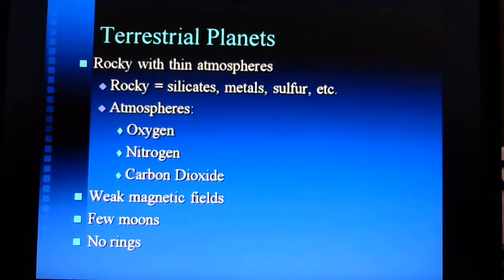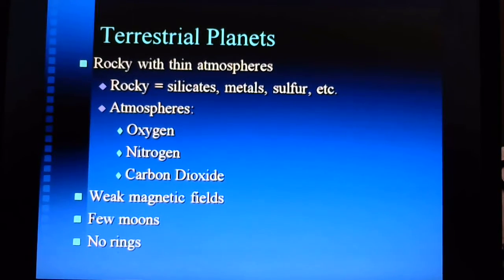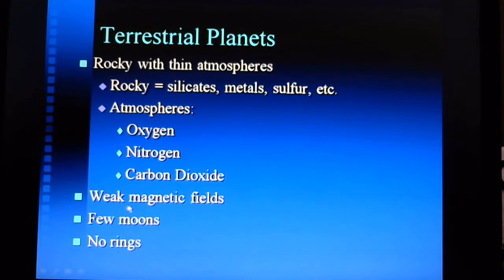AST 8f Terrestrial Planets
A summary of the general properties of the inner planets.